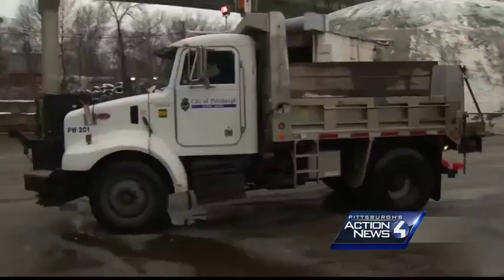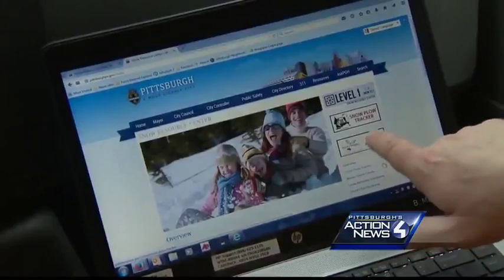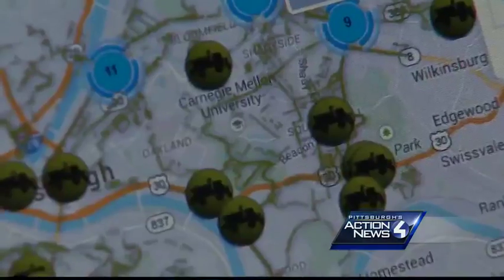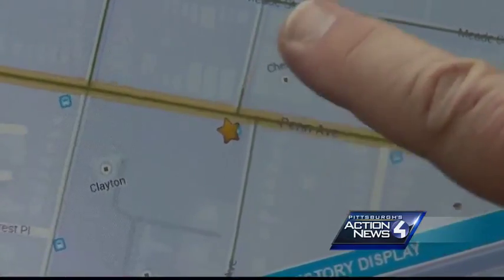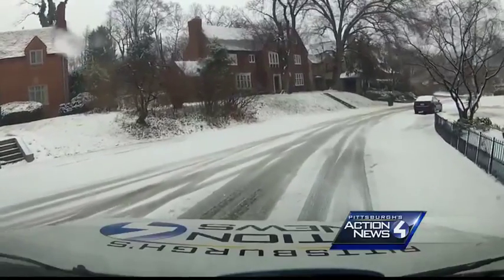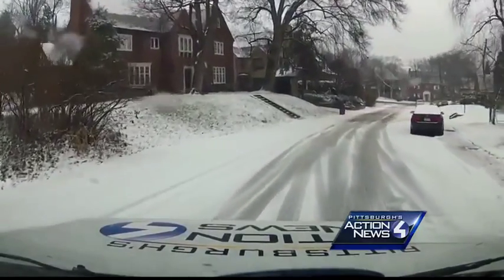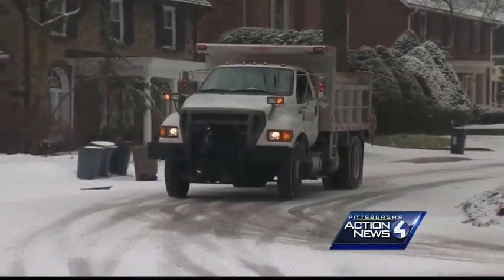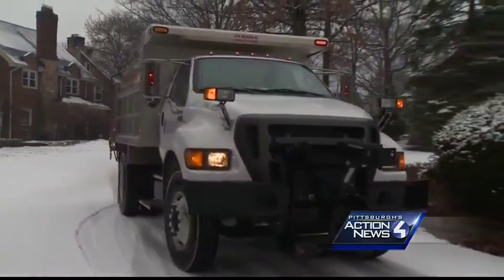Snow Plow Tracker weathers its first run in Pittsburgh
The service, which the city activates during its winter weather alerts, allows you to check the tracker on your computer or smartphone. It displays a live map of where every plow truck and salt spreader is deployed by the Public Works Department.